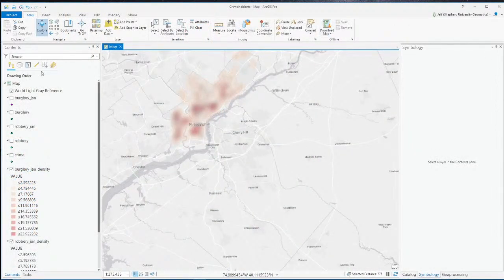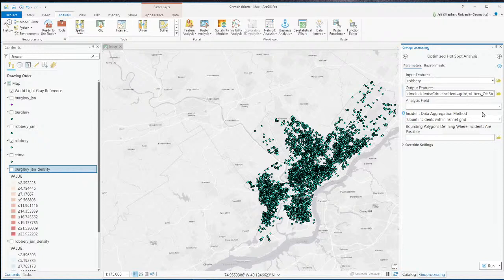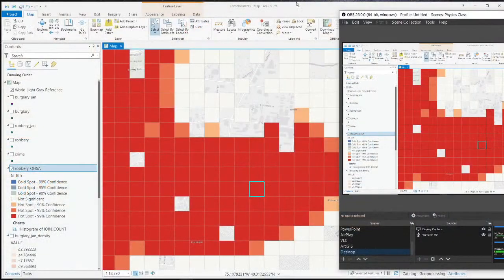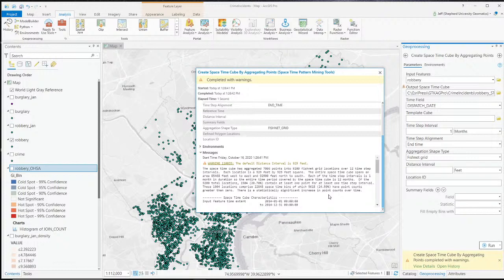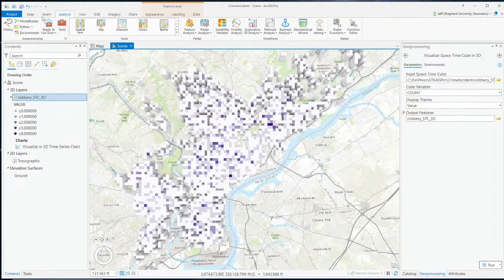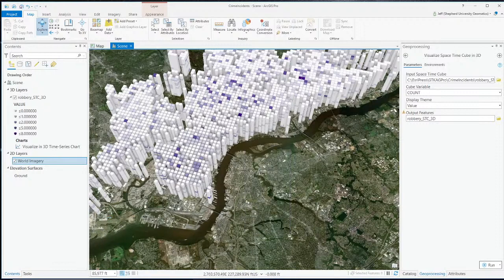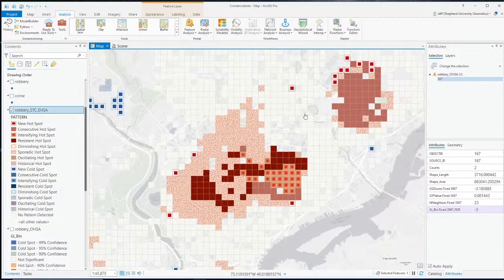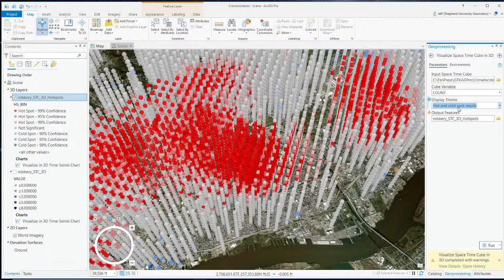ENVS 390 - SPACE TIME CUBES!!!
spatial and temporal patterns in geospatial data